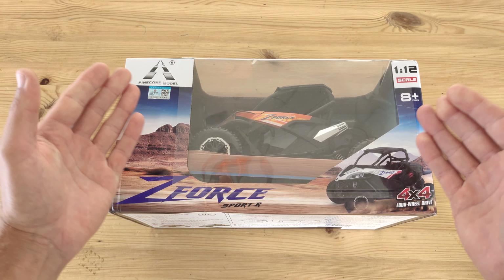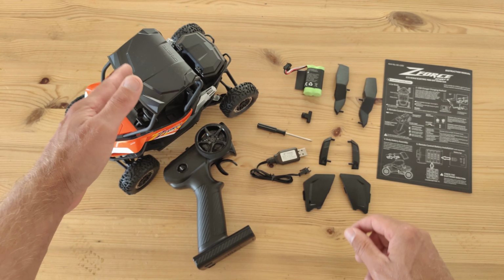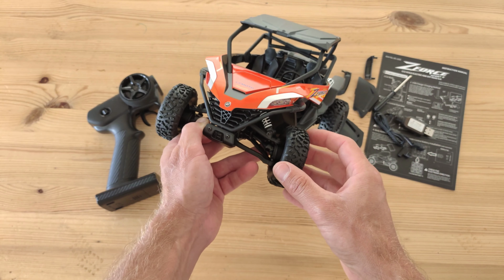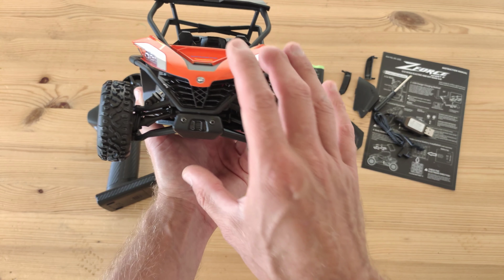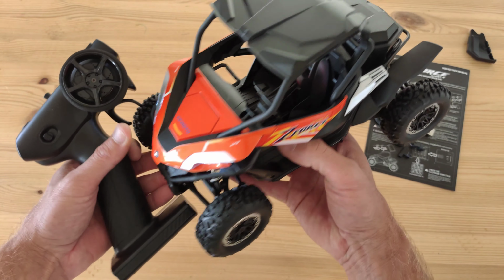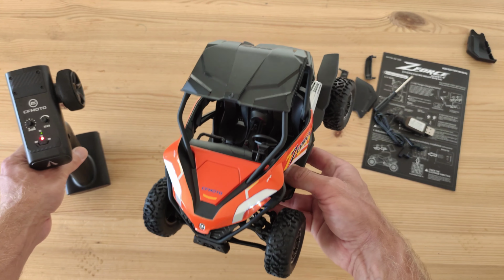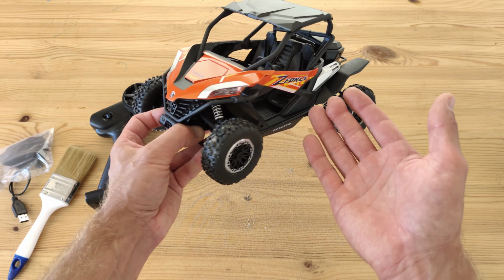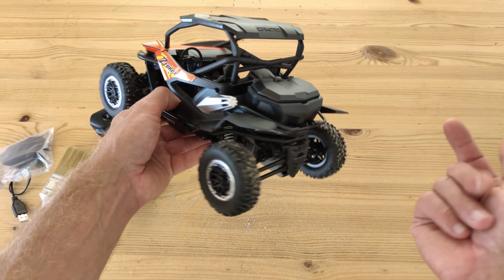This buggy looked very promising... but is it worth the money?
This could be a new style of RC cars... But is this one any good? Let's test the Pinecone Model SG1205.

RC is more than my hobby, its a lifestyle!
Therefor I'll post a lot of RC stuff video's on my channel and I'll do my best to give you hours of entertainment and knowledge.
Only with your support I can keep posting new stuff, thank you!